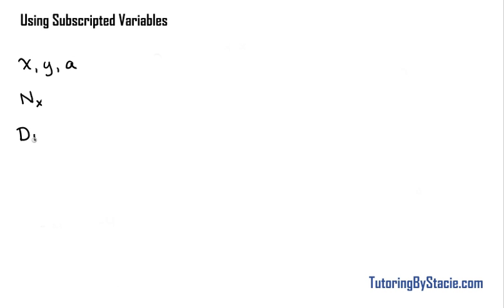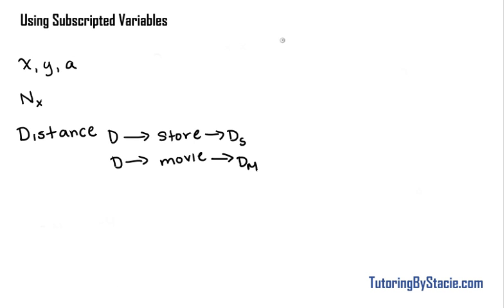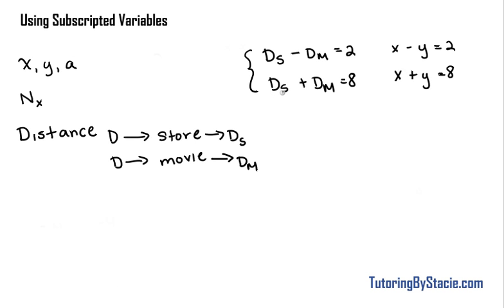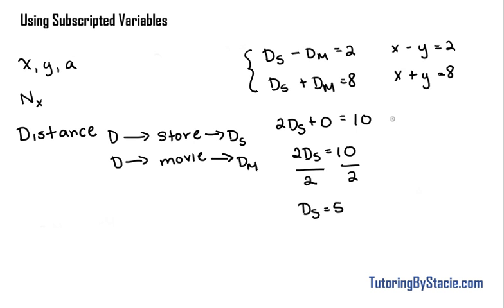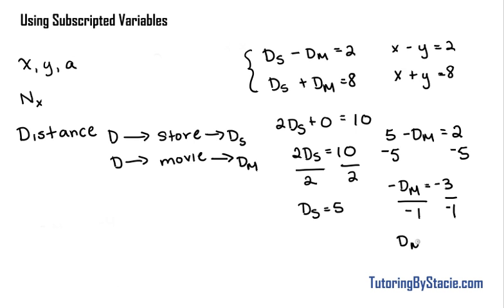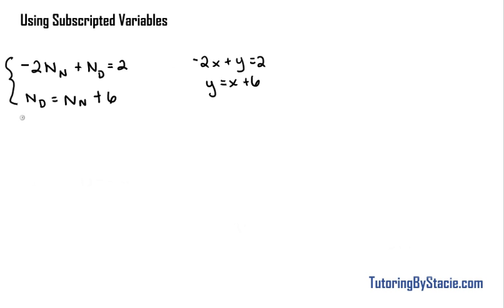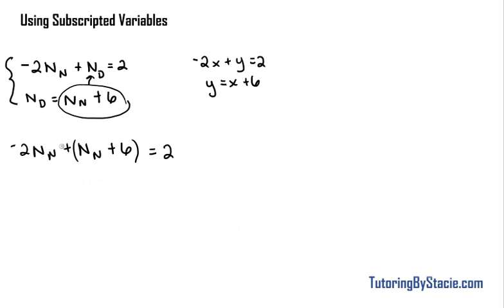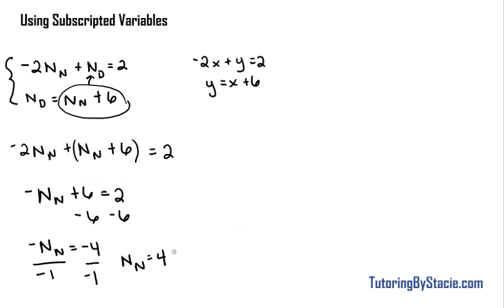Using Subscripted Variables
Compatible with Saxon Algebra 1 Lesson 74
Examples include (as systems of equations):
Ds - Dm = 2
Ds + Dm = 8,

-2Nn + Nd = 2
Nd = Nn + 6